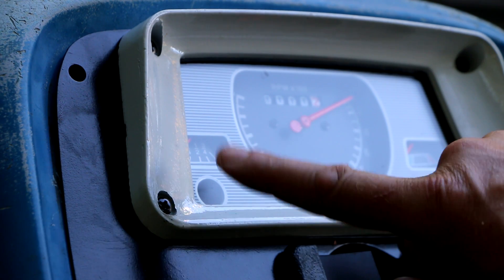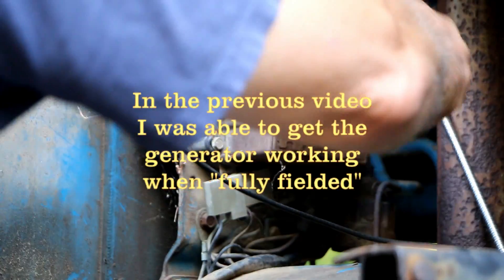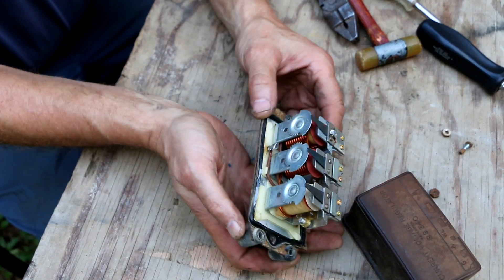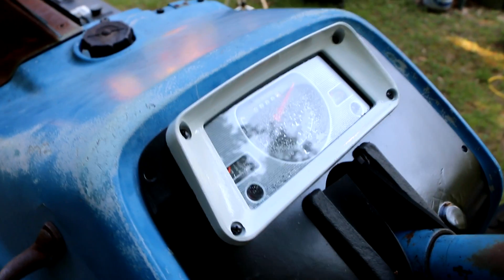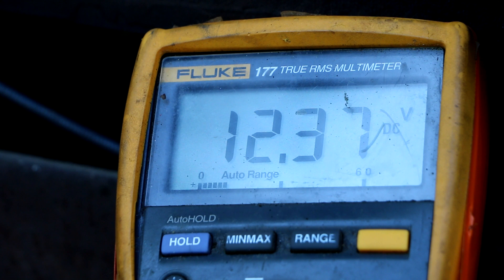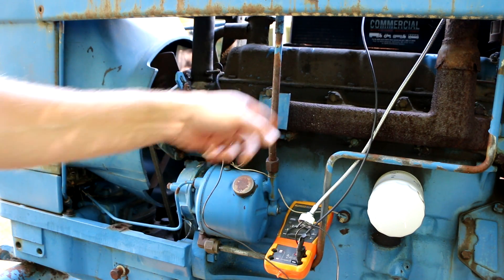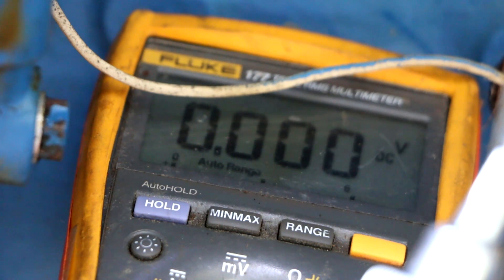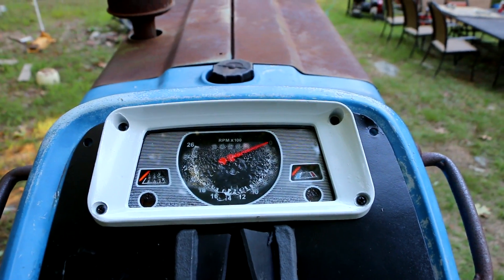Ford 5000 Tractor Voltage Regulator Issue resolved. Battery now charging!!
I was able to get output from the generator by fully fielding the generator. This led me to the conclusion that my voltage regulator was not working correctly. In this video I do some tests showing how the regulator behaves both before and after I repair it. here is a link to a separate video showing the detail of the inside of the Lucas regulator, and how I repaired it.